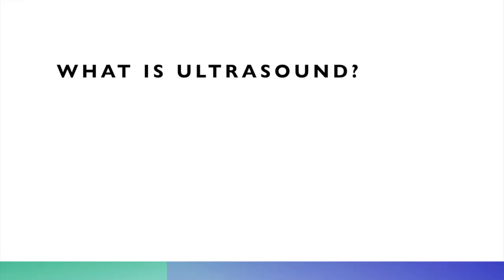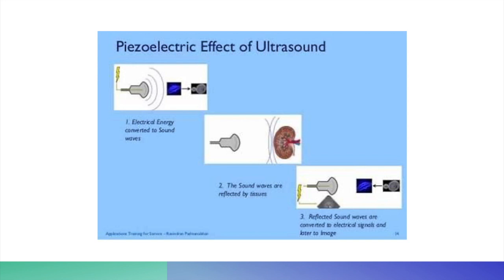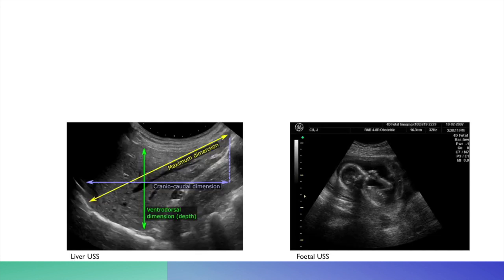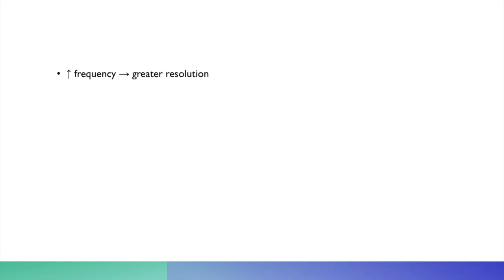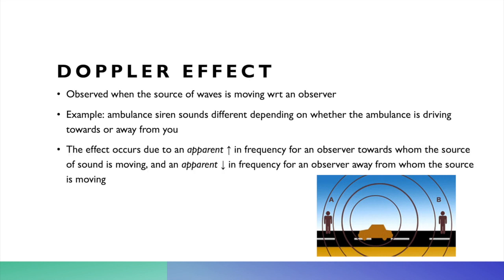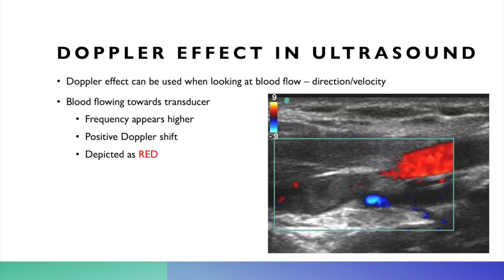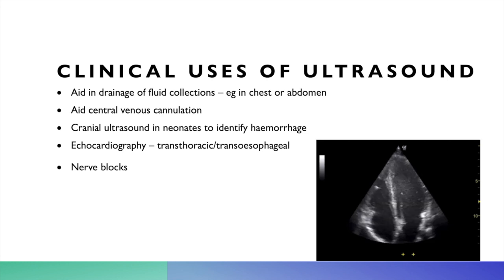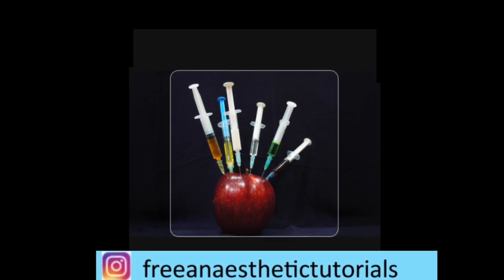Ultrasound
This Tutorial covers the basics of ultrasound.

It was created by Dr Robyn Lee.